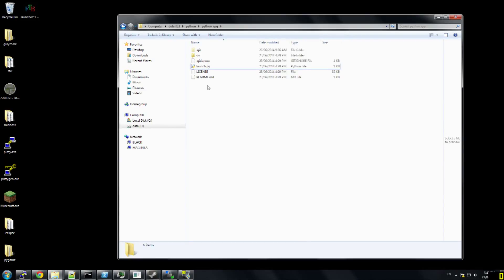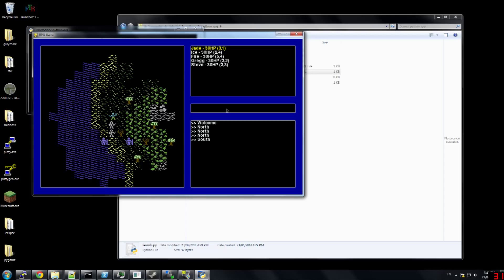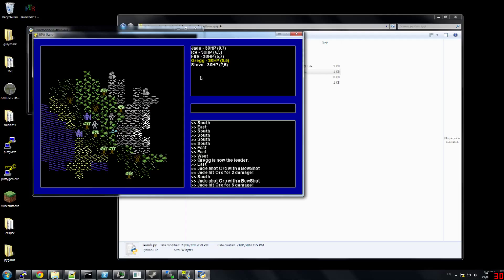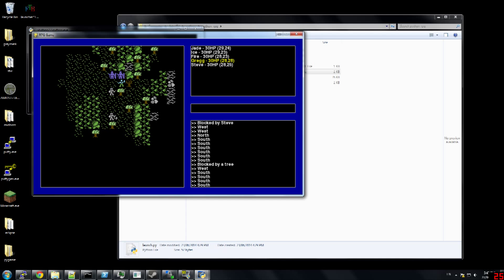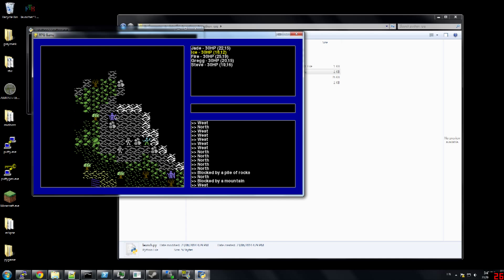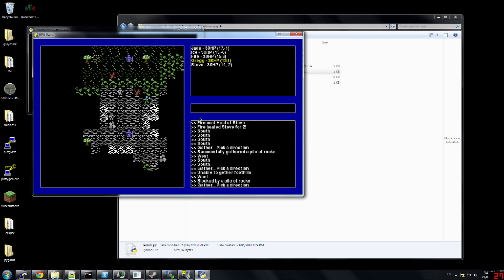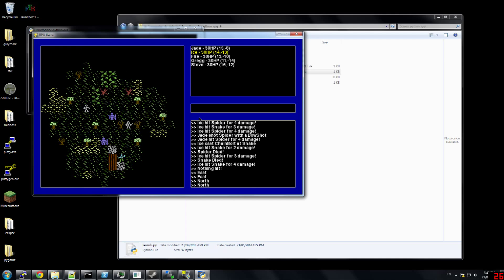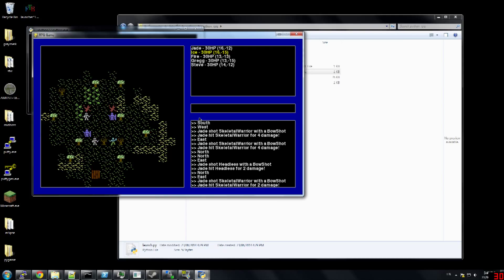Pygame RPG - 01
Showing my ultima-like RPG game in python pygame library.

Required Libraries
Python 2.7